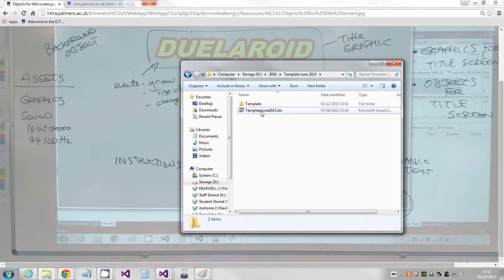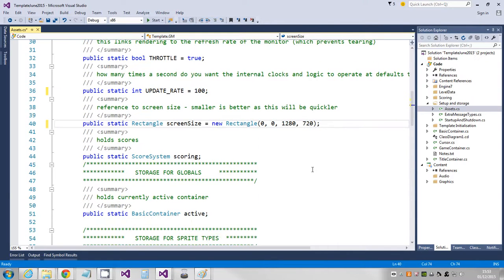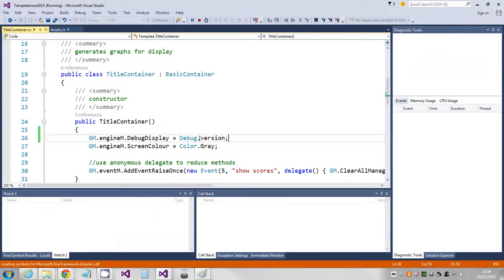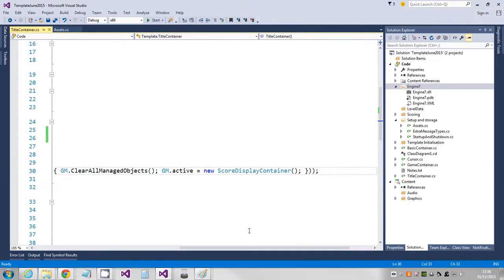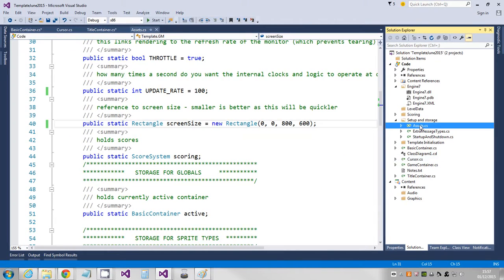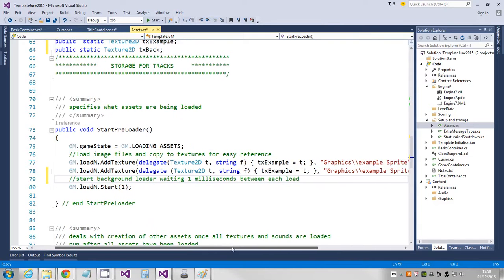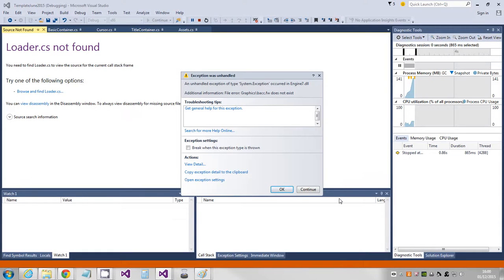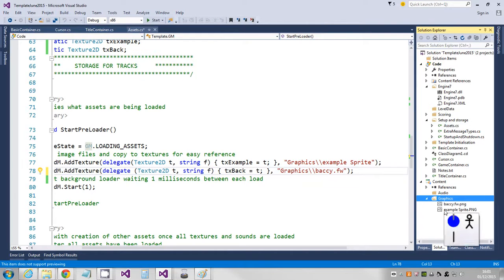Basic template setup 2016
Takes you through the basic setup of the template including setting screen resolution, update rate, how to load a graphic into a texture and disabling some of the pre-set features such as the cursor and some events.